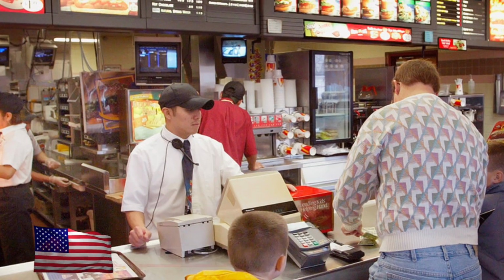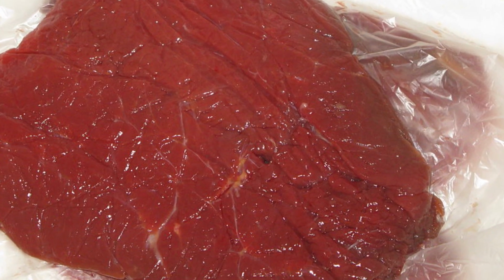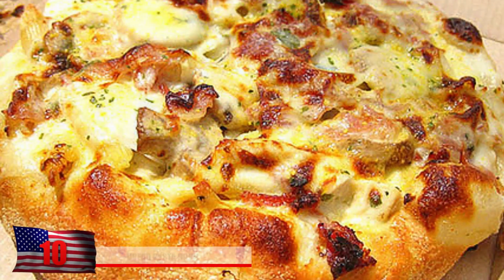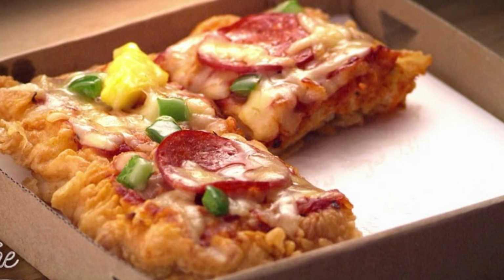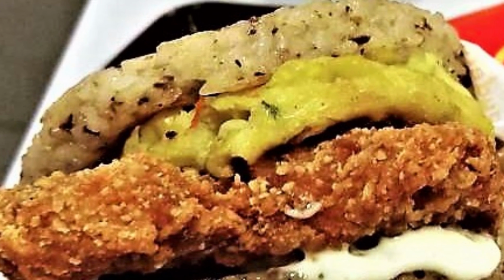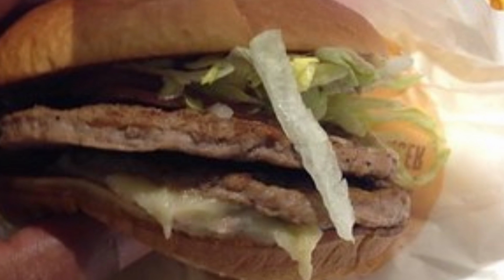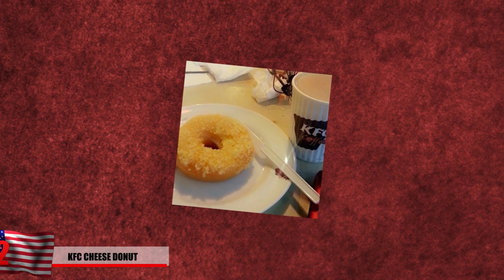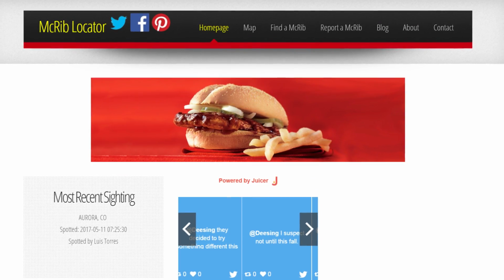15 Strangest Fast Food Items EVER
From horse meat burgers; to weird Bacon Sundae's and CHIZZA ! These are 15 Strangest Fast Food Items EVER !

11. The Double Down

10. Bread Pasta Bowl

9. Denny’s Bacon Sundae

8. Chizza

7. Fried Brain Sandwiches

6. The Rice Burger
There are different variations of using rice to replace hamburger buns at mcdonalds and other places across the world. In 2005, McDonald’s thought the rice burger would appeal to the eastern asia market and offered this chicken rice burger in Korea. It featured all kinds of things on it like but it’s hard to tell from this photo what’s actually on it! Rice burgers have also been known to come with tuna or kimchi. This rice burger here shows you a burger from MOS with some type of tempura in the middle.

5. Stuffed Crust Phenomenon
Pizza is amazing, there’s no doubt about it, but when does too much of a a good thing become a bad thing. Pizza hut seemingly opened up a pandora’s box as soon as they starting making stuffed crust pizza available. Not long after, pretty much everything was finding it’s way into your crust and they was nothing you could do about it! Things like hot dogs, nacho cheese, to pineapples and pepperoni were all getting in there! Here in this photo we see the pizza hut advertisement for shrimp stuffed crust, making you wonder, what else will pizza companies put in our crust!  What happened to the good ole days, when crust was just bread? Normall if it tastes good, it’ll find a way to get there, just watch out!

4. Mash Potato Beef Burger
Fast food advertisements run all the time and it’s getting more and more difficult to resist the urge! But just keep in mind, the food always looks better on TV than it does in real life! In China, this photo shows how they advertised the beefy, hardy, mash potato beef burger, piled on with bacon, two patties and cheese. But the photo we see here was from a real customer in china, and it just sorta looks like a sloppy mess, spewing mash potatoes everywhere! Just stick to the big mac, you were doing good.

3. Maple Bacon Poutines
In 2015, McDonald’s in Canada began releasing different products from each province, during a different month. This was known as the Great Taste of Canada and it kinda featured some weird stuff. For a limited period of time, the mclobster was available representing Nova Scotia which was decent, yet kind of strange coming from a fast food chain. But then Mcdonalds released the maple bacon poutines and it didn’t get the best reviews! For those of you who don’t know, poutines are a Canadian delicacy which features, gravy and little cheese curds that are only good in Canada! This photo shows the maple bacon poutines and it really doesn’t seem to get much more canadian than this! There’s a reason that fork on the left side isn’t getting to work! The sweet and savory mix was just a tad bizarre form many people even people in quebec wouldn’t eat them!

2. KFC Cheese Donut
Do people in Indonesia really eat donuts with cheese on them? It almost seems like cheese has absolutely no boundaries any more and will find it’s way onto just about any food out there! This photo here shows a photo from KFC with donut, that you might at first glance think is some kind of glazing due to the angle of the light, but after further examination, you realize there is no glazing that looks like that and it’s freakin cheese!

The McRibNo other sandwich is quite as strange, quite as mysterious and quite as monstrous as the McRib. Is this sloppy sandwich actually made from actual meat? Or some type of edible concoction that’s made in a laboratory or even by aliens?!..Theres are over 70 different ingredients in this thing. Some that may surprise you. Parts like Pig Hearts, tripe and scalded stomach are found in the meat and then some other crazy chemicals to top it off. There azodicarbonamide, ammonium sulfate, and other hard words to pronounce, so you get the point. It almost seems like it could be made from every part of the pig except the ribs! It’s intentionally shaped like that to fool consumers. The pork meat is apparently chopped up and then formed into that shape which takes about 45 minutes for each slab. Some rumors out there claimed that the mcrib actually contained meat from kangaroos but that’s not the case.. Or is it! Despite all it’s mysteries, it remains a crowd favorite and there’s even a website called the mcrib locator that allows you to track the closest Mcdonald’s location selling the McRib!